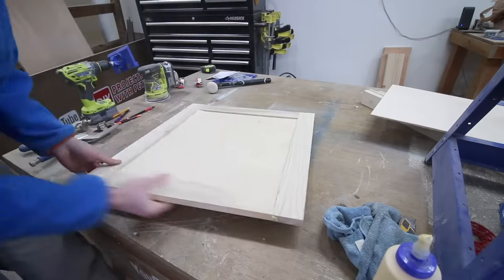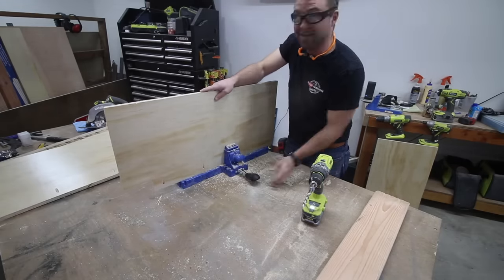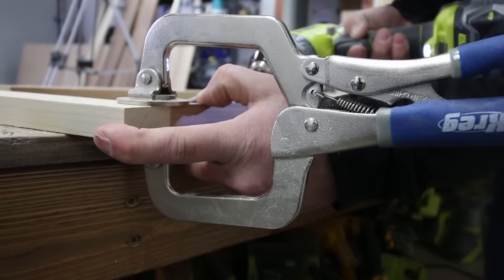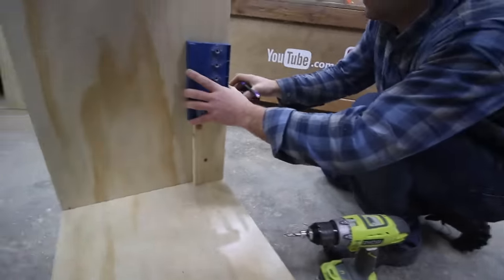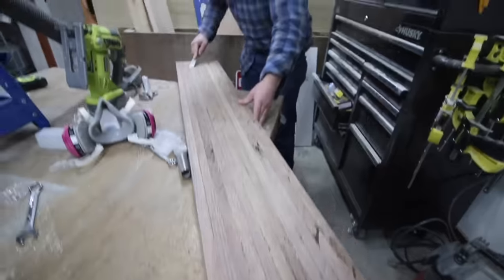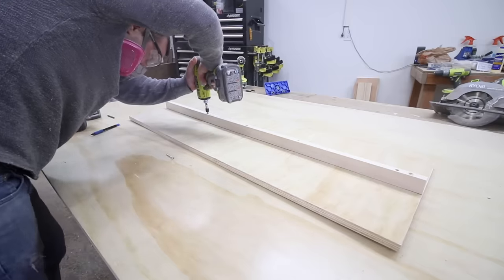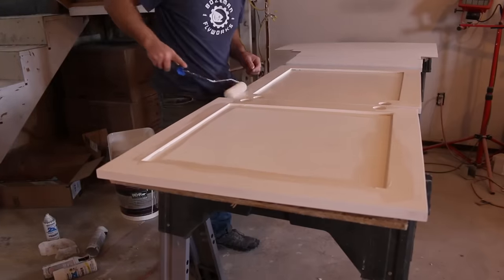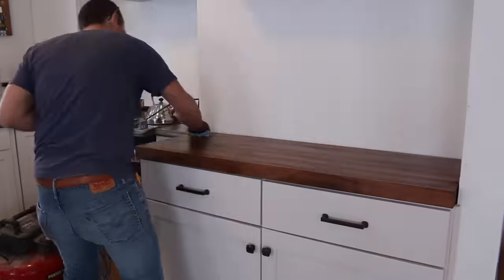How to Make DIY Kitchen Cabinets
DIY Kitchen Cabinet Tutorial - In this episode we'll walk through the basics of building a simple cabinet. We'll build a cabinet carcass, face frame, drawers, doors, and a walnut butcher block top. This is an episode packed full of information to help and inspire you to take a shot at building cabinets for your garage, laundry room, bathroom, or kitchen. This

Download Plans: Coming Soon

Other licensed music purchased through AudioJungle.com

DIYPETE.com
1627 W Main Street Suite 182